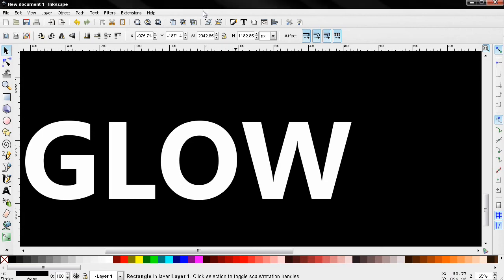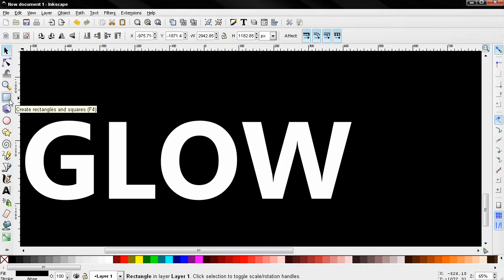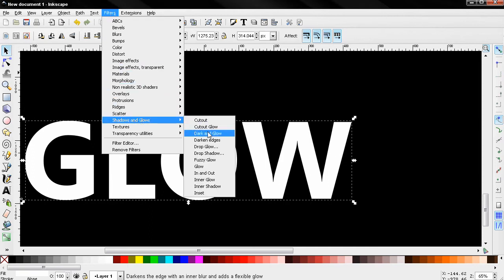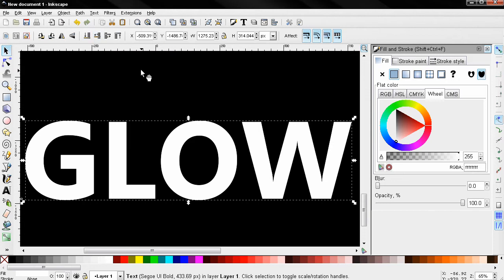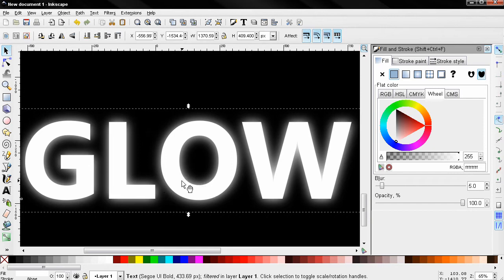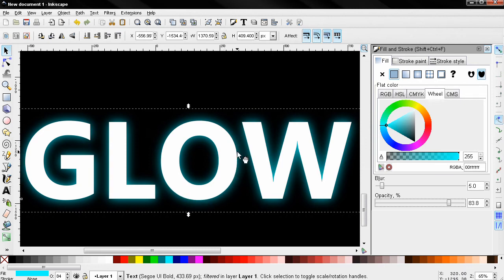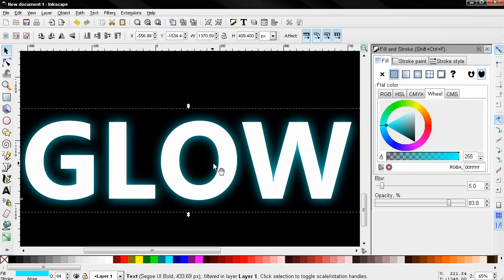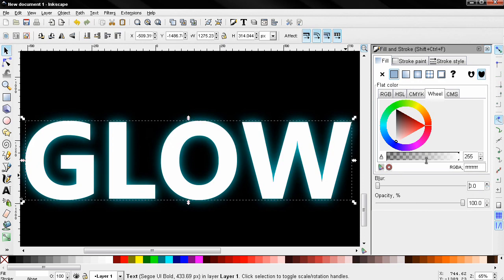Glowing Text Effect - Inkscape Tutorial